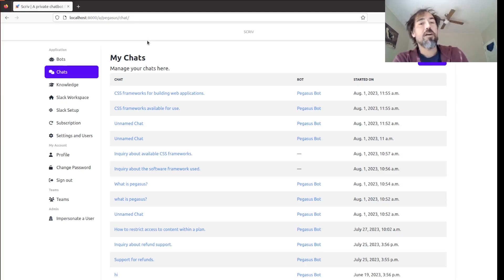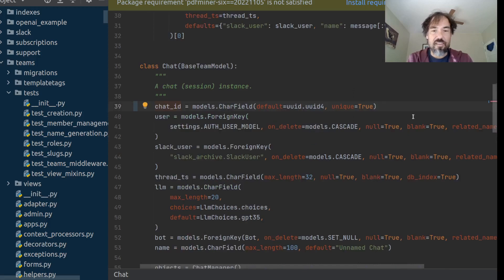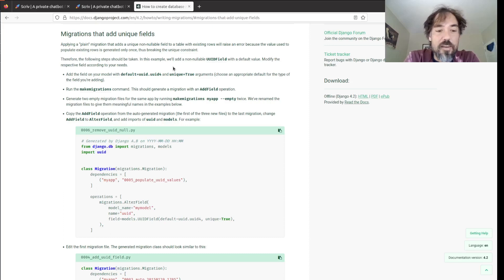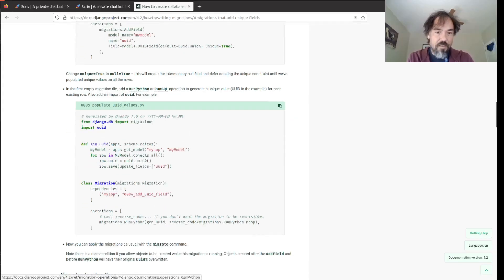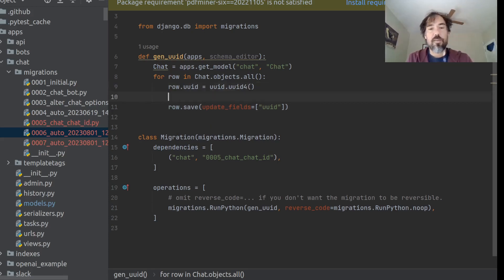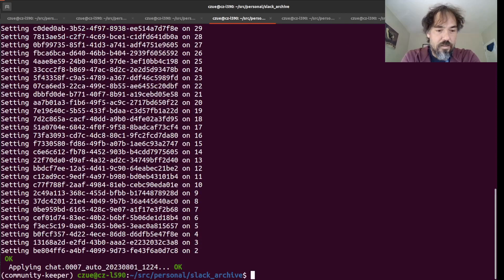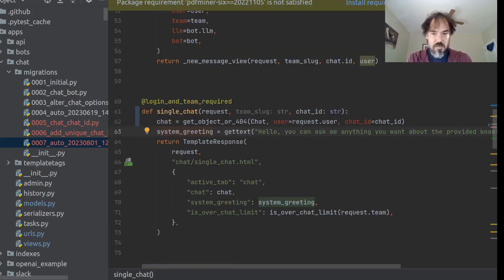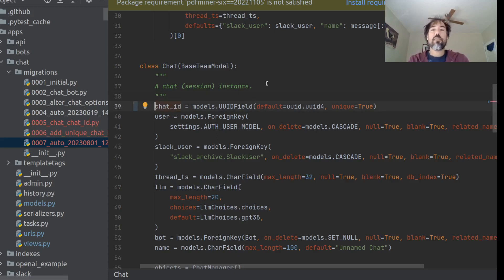Adding a Unique ID Field to a Django Model after Creating It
In this mini-coding-session, I walkthrough how to add a unique ID field to an existing Django model, why you might want to do this, and the data migrations that you have to write to make it work. I also show updating the URL / view code to use the UUID (instead of the primary key).